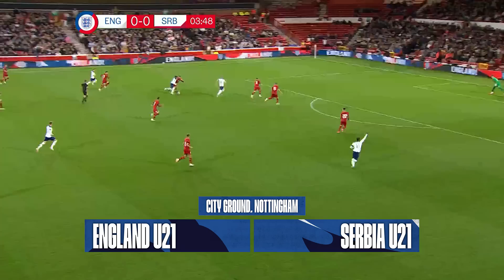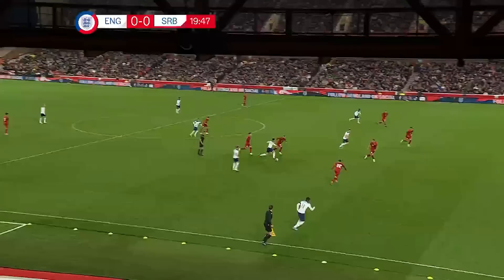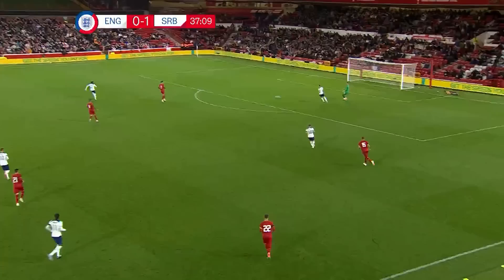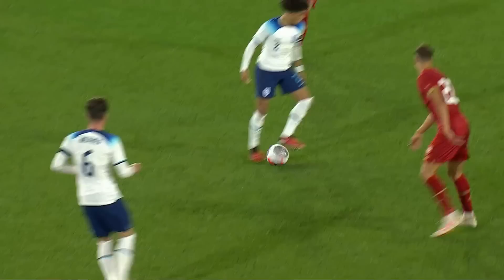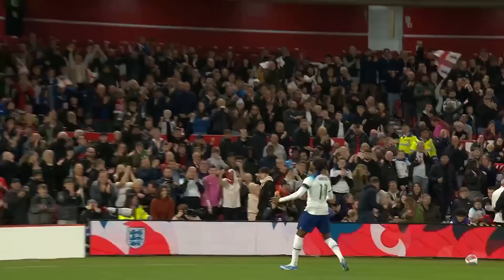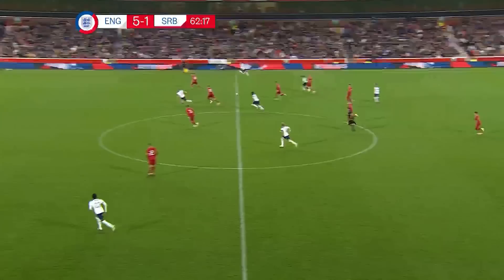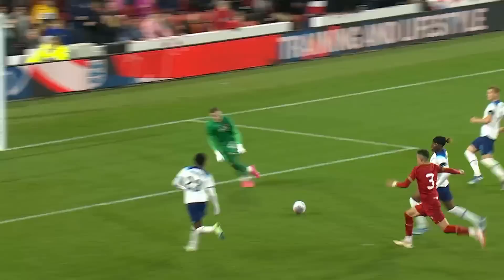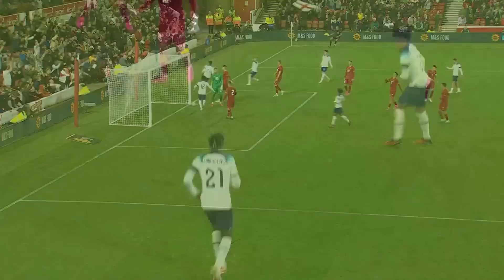England U21 9-1 Serbia U21 | Young Lions Put 9 Past Serbia! | Highlights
Jaden Philogene, Liam Delap, Harvey Elliott, Noni Madueke and Jonathan Rowe all find the net for the Young Lions at Nottingham Forest's City Ground